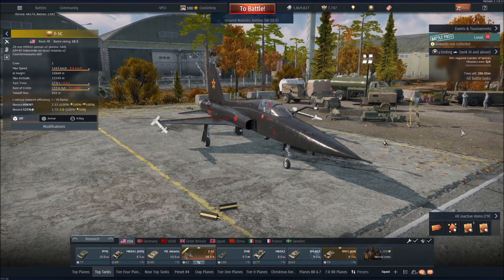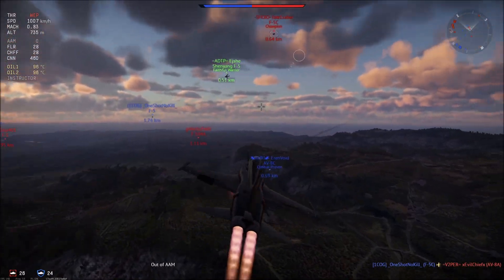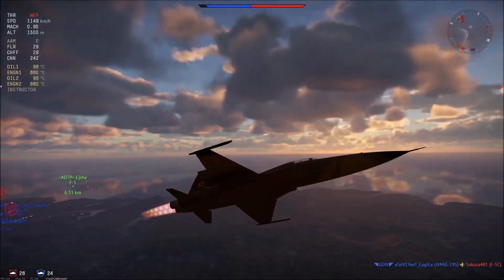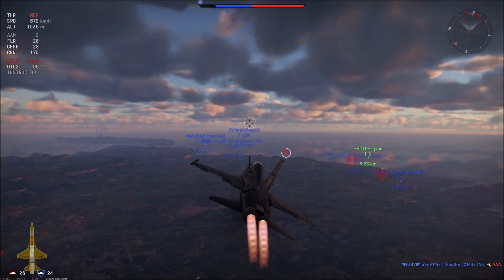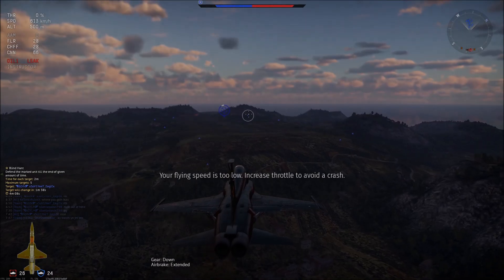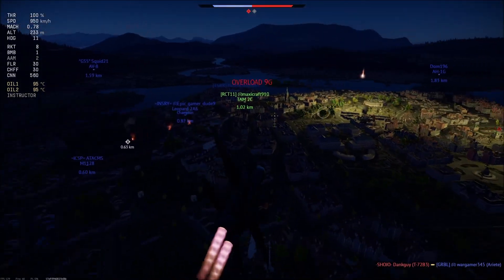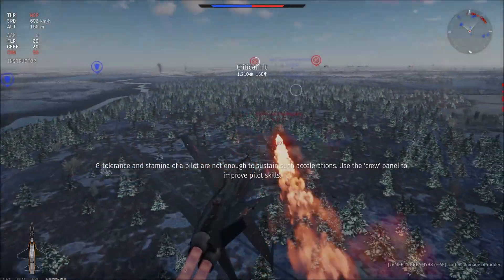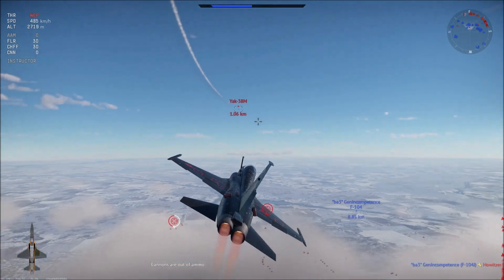F-5C Gameplay - The Ultimate Multi-Tool For Wallet Warriors + F-5C Tips [War Thunder]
This plane can do absolutely everything in the right hands... except destroy a base singlehandedly. In this video, I have four matches while using the F-5C, with one match being in the CAS role, as well as some tips, tricks, and advice along the way. Unfortunately, the matches that I did best in were immediately after I stopped filming, but I suppose that will always happen. Either way, I hope you enjoy this gameplay and the tips!